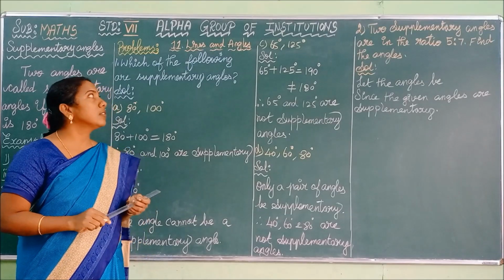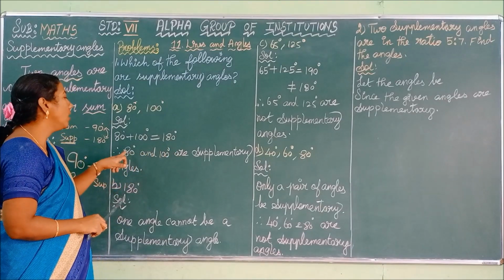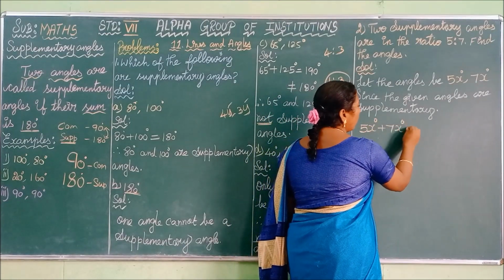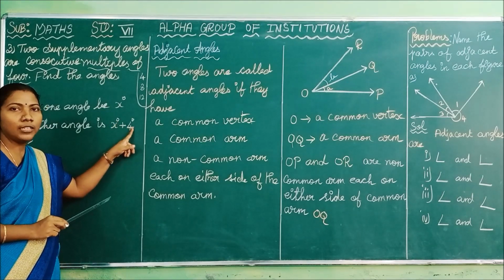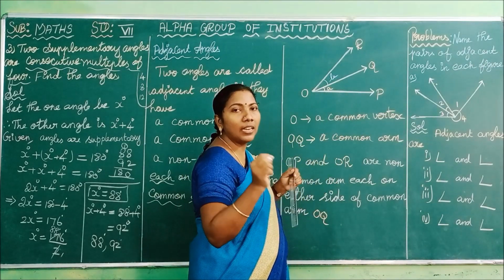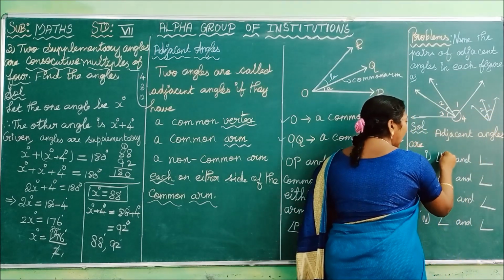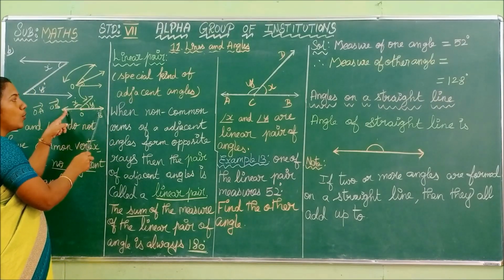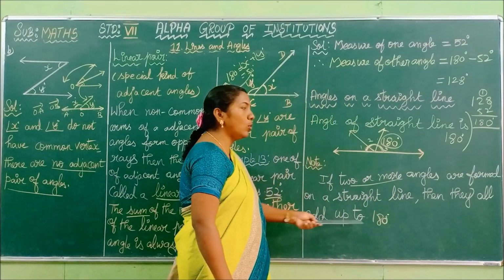GRADE VII MATHS LINES AND ANGLES